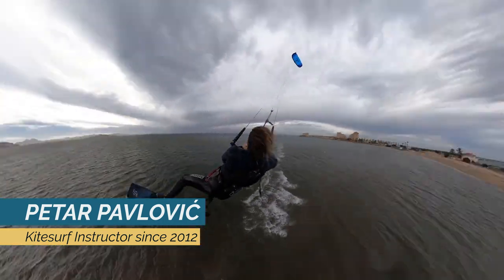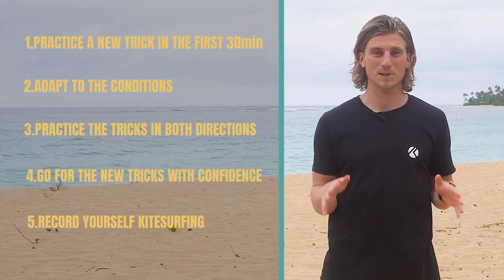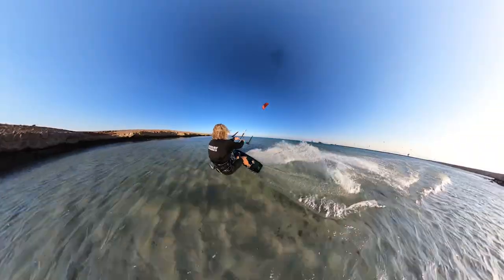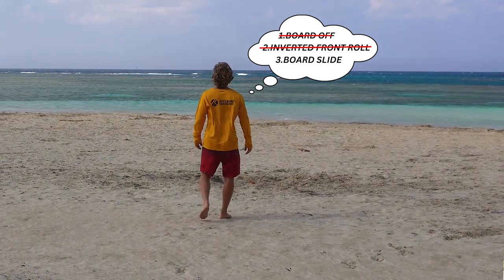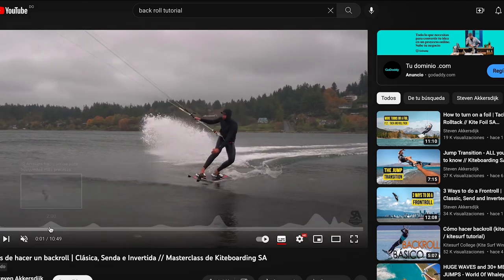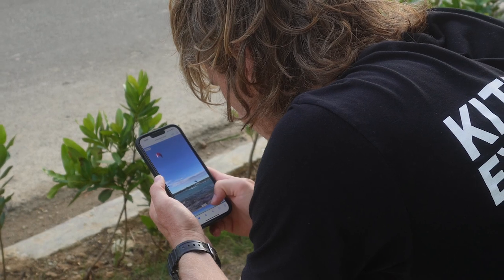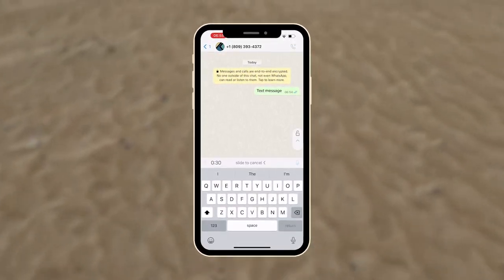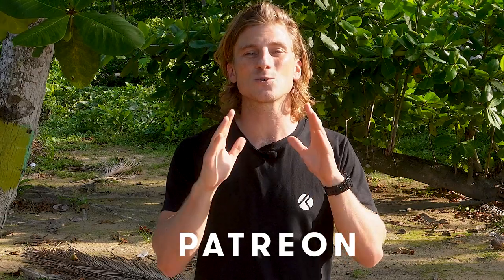GOLDEN TIPS to have a Smooth and High Quality Progression in Kitesurfing!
There are many points that are important for you to progress in Kitesurfing. But the ones I’m telling you in this episode are crucial to have a smooth and high quality progression. I can give you additional tips on how to approach your next session or kitesurfing move.

00:00 INTRO
01:04 PRACTICE A NEW TRICK IN THE FIRST 30min
01:48 ADAPT TO THE CONDITIONS
02:21 PRACTICE THE TRICKS IN BOTH DIRECTIONS
04:14 GO FOR A NEW TRICK WITH CONFIDENCE
05:25 RECORD YOURSELF KITESURFING